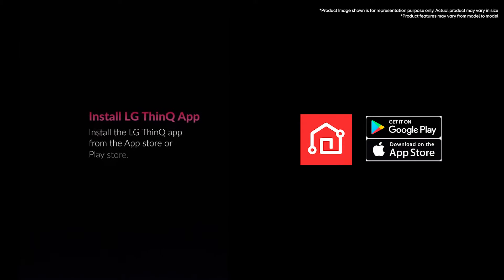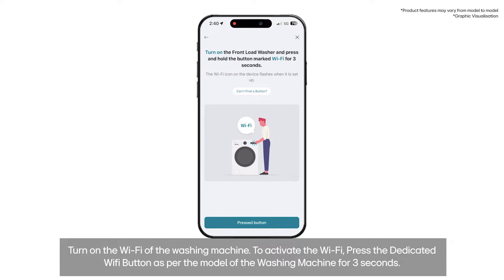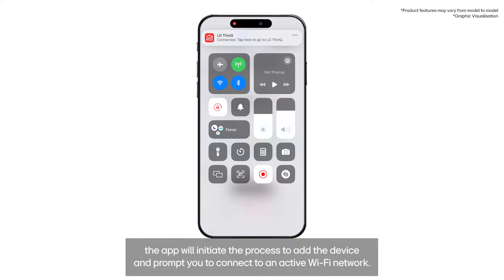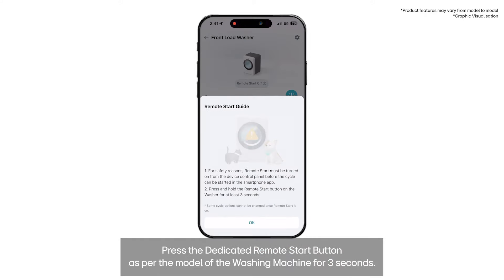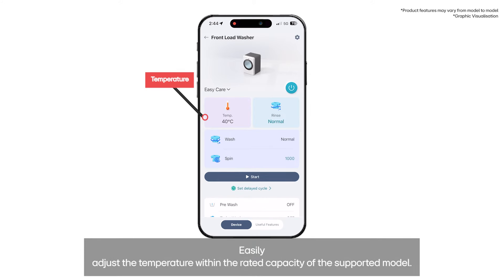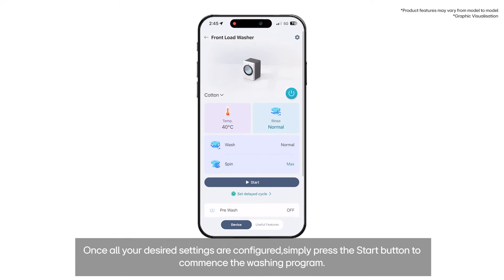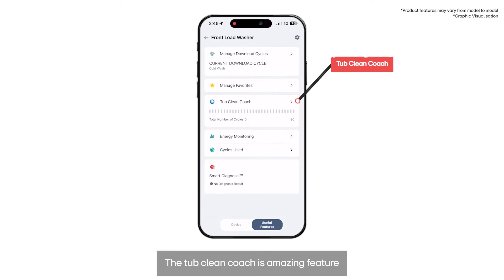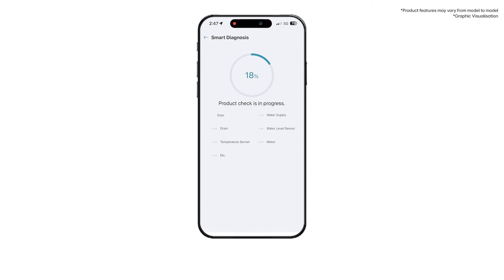How to Add and use LG Front Load Machine with LG ThinQ App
In this comprehensive guide, we walk you through the steps of adding and utilizing your LG Front Load Washing Machine with the LG ThinQ App. With the convenience of smart technology, managing your laundry has never been easier!